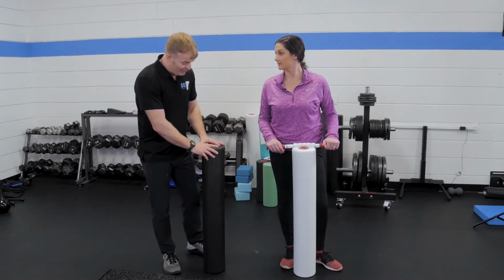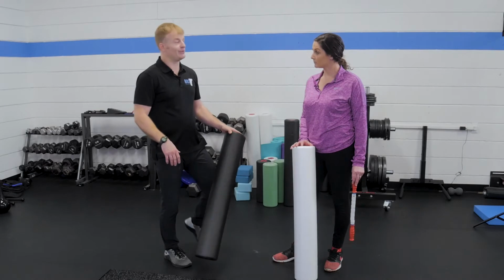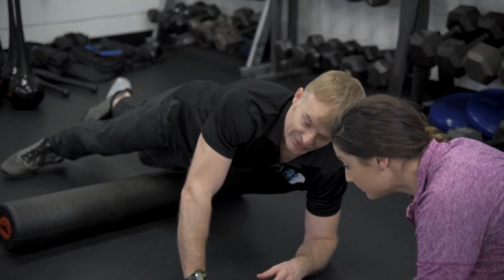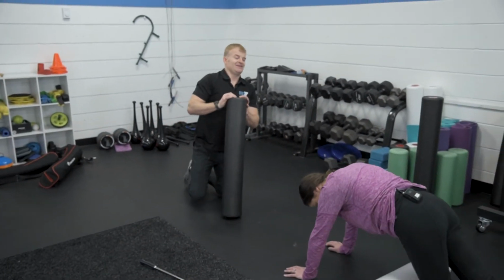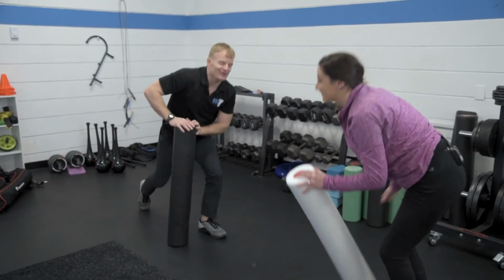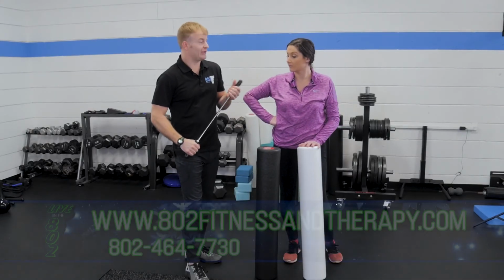LIVE ON THE 802 - Fitness Tip with 802 Fitness & Therapy - Self Myofascial Release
We've got your health & fitness tip of the week LIVE ON THE 802 from 802 Fitness & Therapy in Wilmington, Vermont. This week Paul talks about Self Myofascial Release, and how foam rolling can help with recovery of the body.

LIVE ON THE 802 is an original series, produced by Vermont Television Network, that airs every weekend beginning January 18, 2020 through March 31, 2020. Tune in for live interviews, mountain condition reports, local events and so much more. and airs locally on Duncan Cable TV and Burlington Telecom.